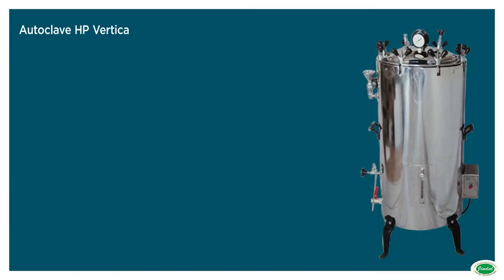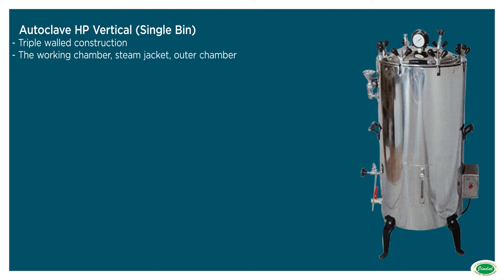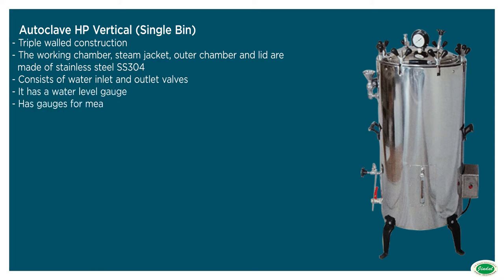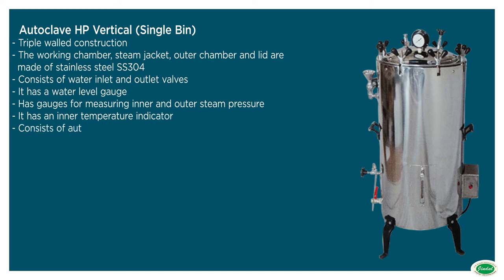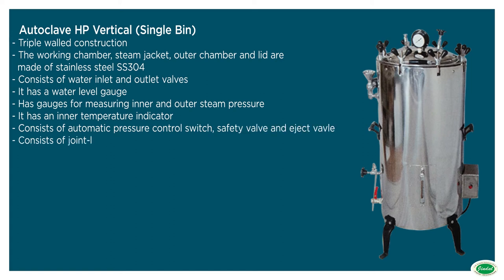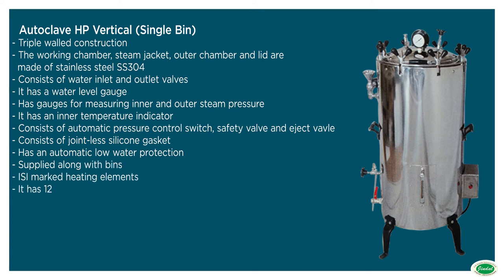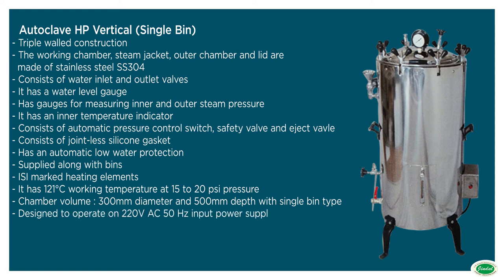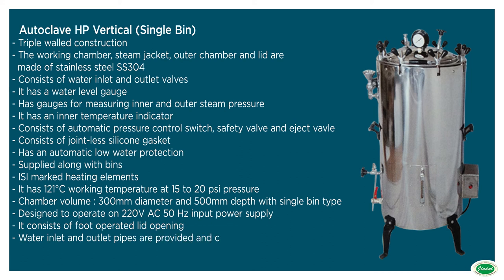H. P Sterilizer for dry Sterilization | Vertical (Triple Walled) | STERILIZATION EQUIPMENT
High pressure electrically heated vertical steam sterilizer used for sterilizing of surgical instruments, dressing material, linen, rubber, plastic material, injection liquids by means of steam under pressure of 5 to 20 pounds/sq.inch (PSI) which is adjustable.

Construction:
Triple walled with inner chamber, outer wall, and steam jacket made of thick stainless steel sheet. The lid is made out of Stainless steel plate and closed by wing nuts arrangement. Jacket is insulated by high grade glass wool to minimise the temperature loss. All sterilizers are hydraulically tested up to 2.5 times of working pressure. The instrument is fitted with pressure switch to control the pressure of the chamber. The sterilizer is fitted with safety valve, water level indicator, and water inlet and drain valves. The sterilizer is supplied complete with cord and plug. The instrument is designed to operate on 220V AC Supply (Model with 110V also available).
Optional Accessories:
Automatic Low water Cut off Device
Digital temperature indicator cum controller
Automatic 0-120 minutes timer
Digital temperature indicator
Digital pressure indicator cum controller
Microprocessor based fully automatic programmable controller
Radial locking system to lock the door instead of wing nut arrangement